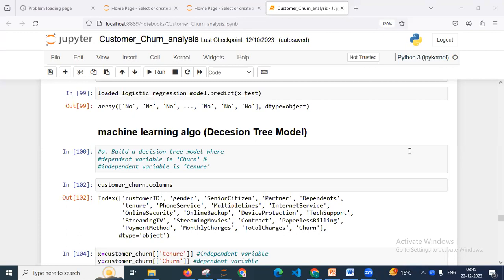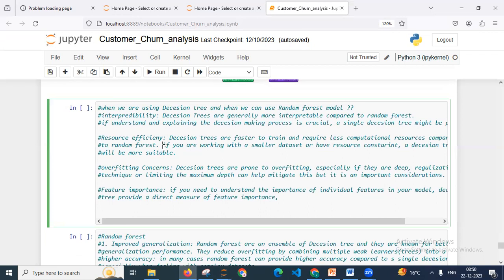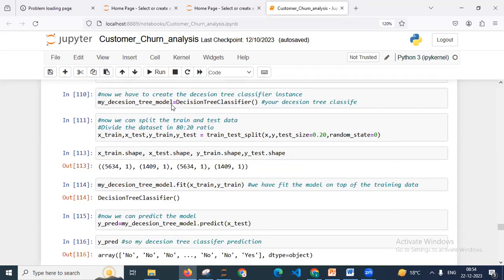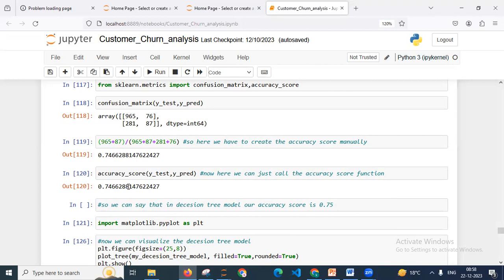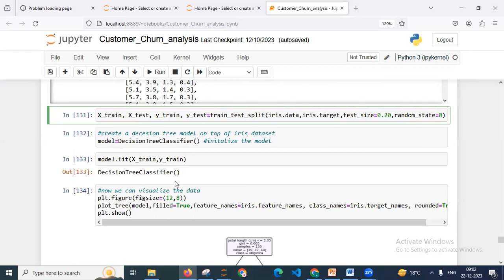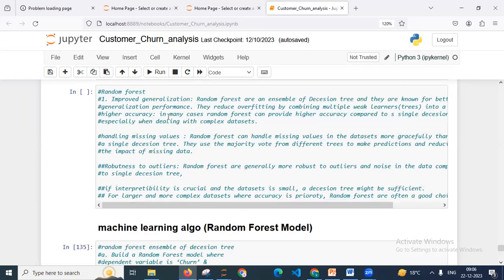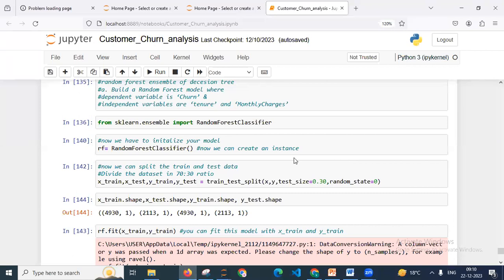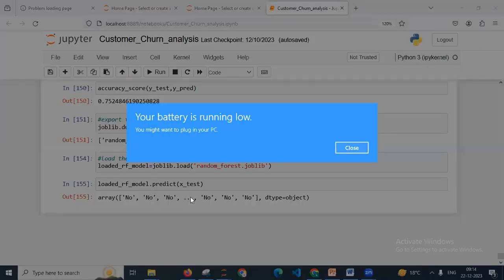Machine Learning Project : Customer churn analysis ( part 4): Step by Step Learning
In this session we have discussed two machine Learning algorithms like Decesion Tree and Random Forest

Let's discuss this two model with step by step

what is Decesion Tree
A decision tree is a powerful and popular tool in machine learning and data analysis. It is a flowchart-like structure in which each internal node represents a decision or test on an attribute, each branch represents the outcome of the test, and each leaf node represents the final decision or a class label. Decision trees are used for both classification and regression tasks.
A Random Forest is an ensemble learning method based on the construction of multiple decision trees during training and outputting the class that is the mode of the classes (classification) or the mean prediction (regression) of the individual trees.

when we are using Decesion tree and when we can use Random forest model ??
1. Interpretability: Decesion Trees are generally more interpretable compared to random forest. if understand and explaining the Decesion making process is crucial, a single Decesion tree might be preferred.

2. Resource efficiency: Decesion trees are faster to train and require less computational resources compared to random forest. if you are working with a smaller dataset or have resource constraint, a Decesion tree
will be more suitable.

3. overfitting Concerns: Decesion trees are prone to overfitting, especially if they are deep, regulization technique or limiting the maximum depth can help mitigate this but it is an important considerations.

4. Feature importance: if you need to understand the importance of individual features in your model, Decesion tree provide a direct measure of feature importance.

Random forest
1. Improved generalization: Random forest are an ensemble of Decesion tree and they are known for better generalization performance. They reduce overfitting by combining multiple weak learners(trees) into a robust model.
2. Higher accuracy: in many cases random forest can provide higher accuracy compared to s single Decesion tree, especially when dealing with complex datasets.

3. Handling missing values : Random forest can handle missing values in the datasets more gracefully than  a single Decesion tree. They use the majority vote from different trees to make predictions and reducing
the impact of missing data.

4. Robustness to outliers: Random forest are generally more robust to outliers and noise in the data compared to single Decesion tree,

Note : if interpretability is crucial and the datasets is small, a Decesion tree might be sufficient. For larger and more complex datasets where accuracy is priority, Random forest are often a good choice.